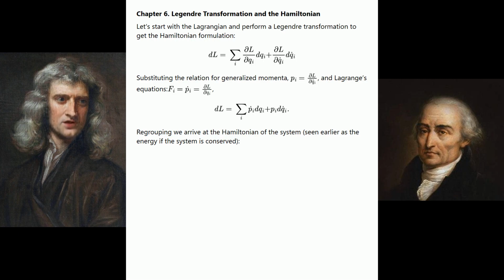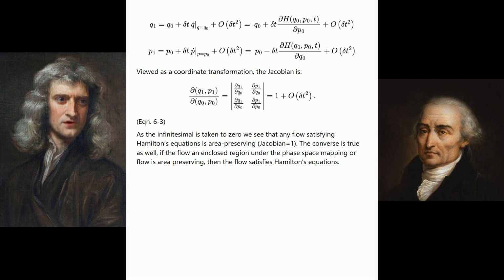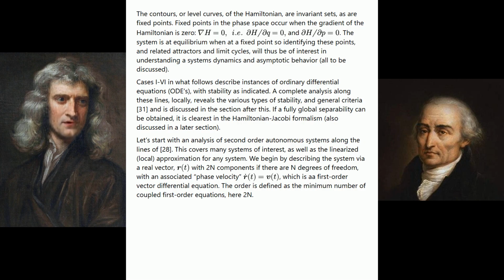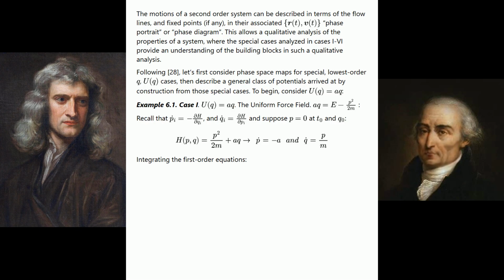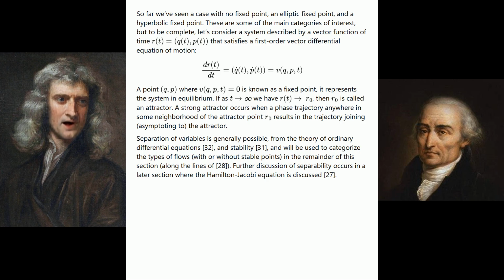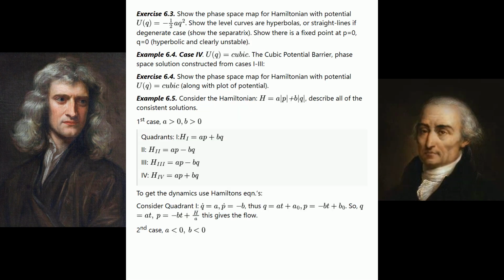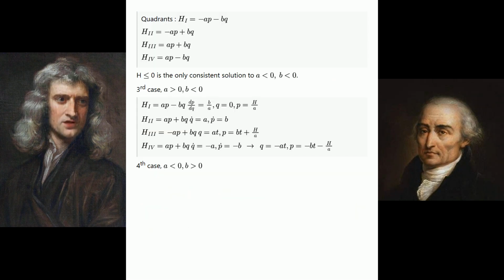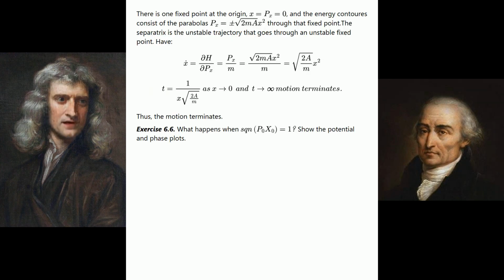Legendre Transform and the Hamiltonian: The Gateway to Phase Space -- Book 1, Video 19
This video explains the Legendre transform and the Hamiltonian formulation, showing how mechanics moves from velocities to phase space.